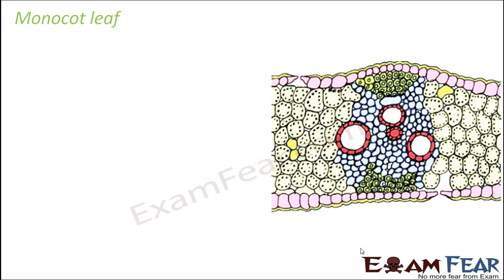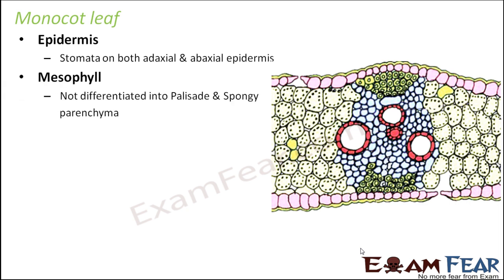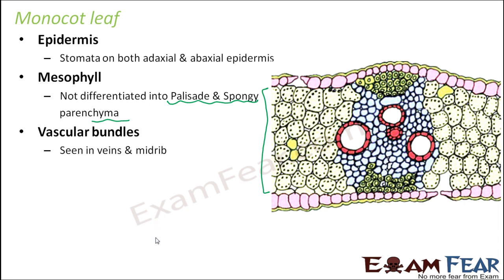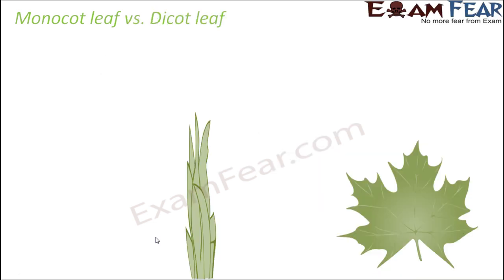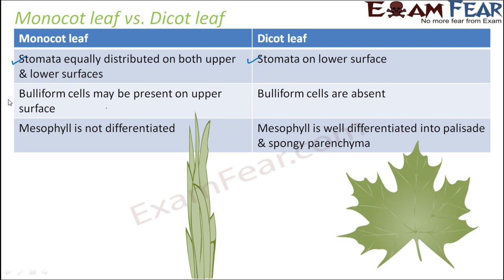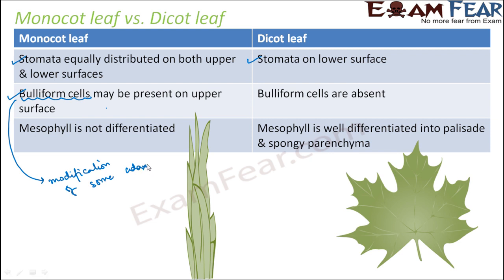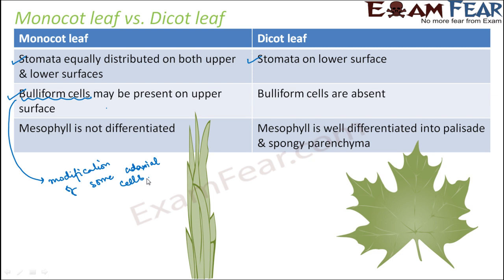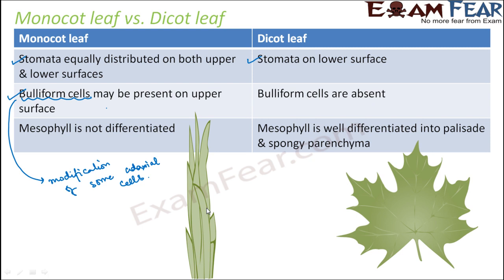Biology Anatomy of Flowering Plants part 20 (Monocot leaf anatomy) CBSE class 11 XI